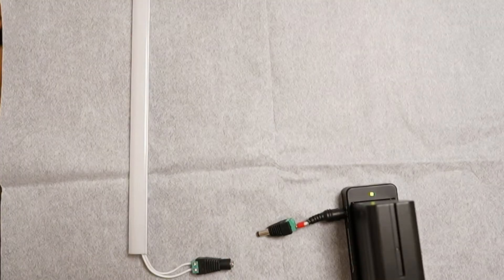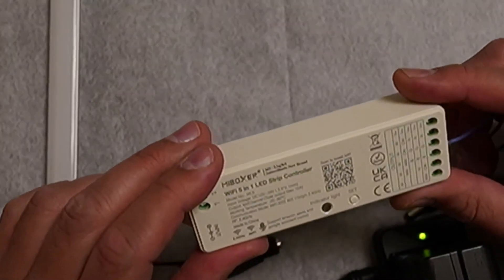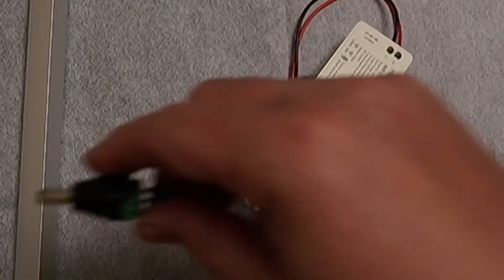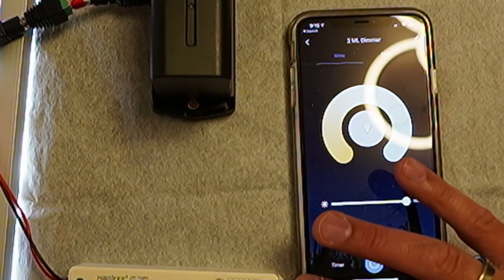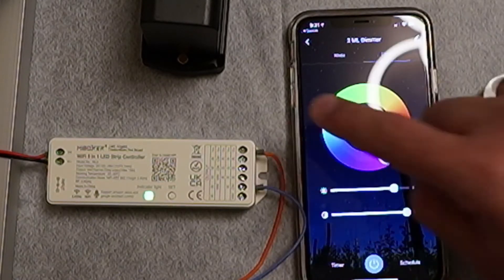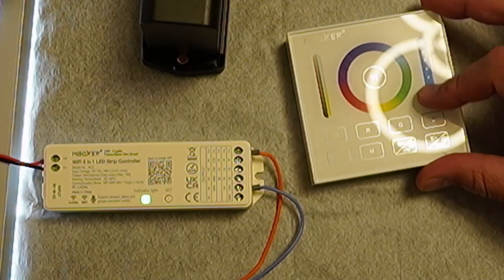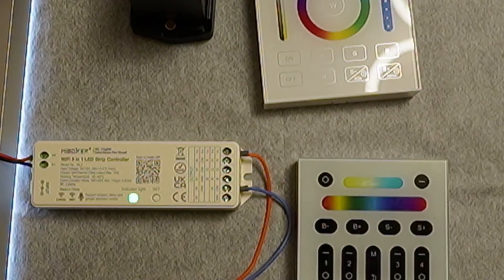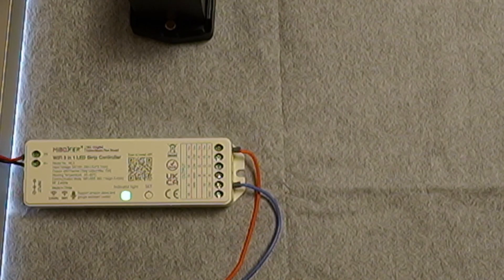LED Strip 5 in 1 Miboxer WL5 Controller Processed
Introduction: (0:00)
Product link: (0:26)
Alexa Control: (1:55)
App control: (3:34)
RF Remote : (4:22)
Outro: (6:54)